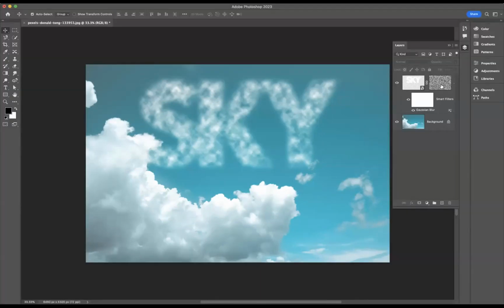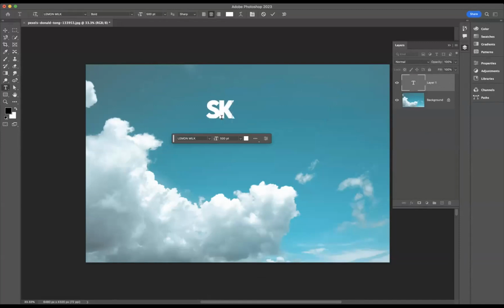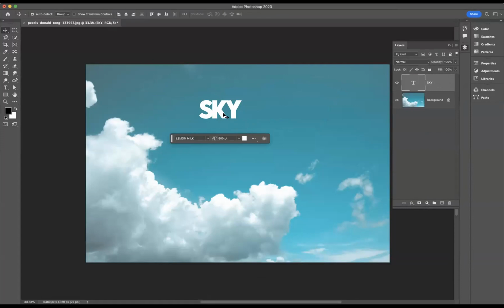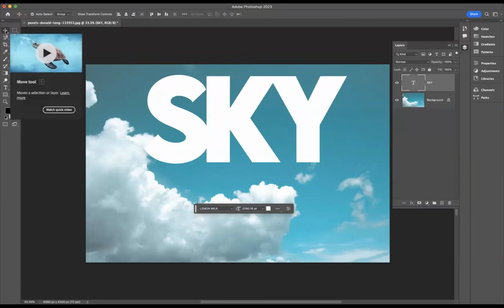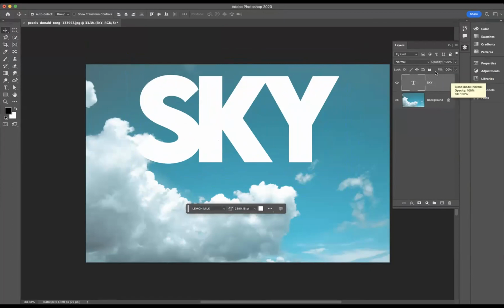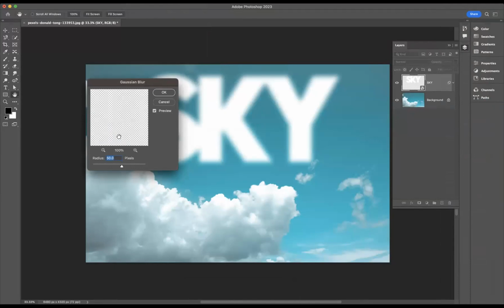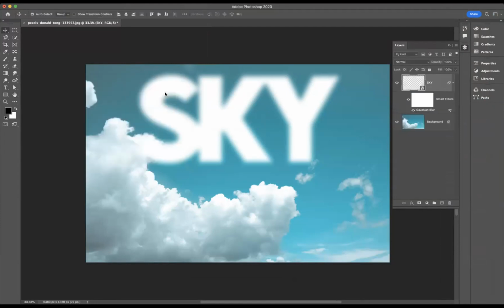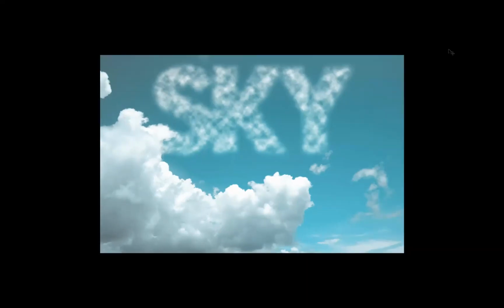Cloud Effect - Adobe Photoshop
Visual Communication Courses

Understanding the importance of colour in design
Colour is a fundamental aspect of design that can greatly impact how a viewer interprets and engages with visual content. By understanding the importance of colour, designers have the ability to evoke specific emotions, convey messages, and create memorable experiences for their audience. For example, bold and vibrant colours like red or yellow can grab attention and create a sense of excitement or urgency, while softer pastel shades like blue or green can evoke feelings of calmness and tranquillity. The strategic use of colour can thus be a powerful tool in visual storytelling.

Beyond its emotional impact, colour also plays a role in enhancing the usability and functionality of a design. By selecting an appropriate colour scheme that contrasts well with text or elements on the page, designers can ensure legibility and readability. Additionally, using colour strategically in user interfaces helps guide users' attention towards important elements or actions. For instance, incorporating subtle gradients or variations in hue to denote button states (such as hovering over them) not only adds visual interest but also improves the overall user experience.

In today's digital-centric world where visuals are abundant and attention spans are shorter than ever before, having a strong grasp on the importance of colour is essential for any designer looking to make an impact. Whether it's through creating eye-catching graphics for social media campaigns or designing intuitive user interfaces for mobile apps, understanding how colours affect perception allows designers to communicate effectively and engage audiences on a deeper level.

The basics of colour theory
Understanding colour theory is essential for any designer, especially when working with Adobe Photoshop. It not only helps you create visually appealing designs but also evokes emotions and conveys messages through the colours you choose. At its core, colour theory is a framework that explains how colours relate to each other and how they can be combined to create harmonious compositions.

One of the fundamental principles of colour theory is the colour wheel. The colour wheel consists of primary, secondary, and tertiary colours that are arranged in a circular format. By understanding the relationships between these colours, you can easily create pleasing combinations in your designs. For example, complementary colours are those that sit opposite each other on the colour wheel, such as red and green or blue and orange. Using complementary colours in your design can create contrast and make certain elements stand out.

Another aspect of colour theory worth exploring is colour temperature. Colours can be classified as warm or cool based on their associations with temperature. Warm colours like reds, oranges, and yellows are associated with energy and passion. On the other hand, cool tones like blues and greens evoke feelings of calmness and tranquillity. Understanding these associations can help you convey specific moods or messages in your designs.

By mastering the basics of colour theory in Adobe Photoshop, designers have a powerful tool at their disposal to enhance their creativity and create more impactful visuals.

Using the colour wheel in Photoshop
When it comes to designing visually appealing graphics, understanding colour theory is essential. One powerful tool in Adobe Photoshop that can assist designers in creating harmonious colour schemes is the colour wheel. The colour wheel provides a visual representation of how colours relate to one another. By familiarising yourself with the different sections of the wheel and their corresponding relationships, you can make informed decisions about which colours will work best together.

One significant advantage of using the colour wheel in Photoshop is its ability to generate complementary colours effortlessly. Complementary colours are located directly opposite each other on the wheel and create a striking contrast when paired together. This contrasting effect can be especially useful for adding emphasis or making specific elements stand out within an image or design. By selecting one dominant colour and finding its complement using the colour picker tool, you can easily achieve a dynamic and eye-catching result.

Another valuable feature of the Photoshop colour wheel is its built-in tools for creating analogous and triadic colour schemes. Analogous colours are those found next to each other on the wheel, while triadic colours form equidistant triangles within it. Utilising these schemes can help create a sense of harmony and balance within your designs by choosing colours that naturally complement each other without being too overpowering or clashing.